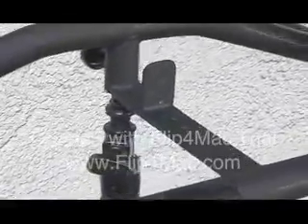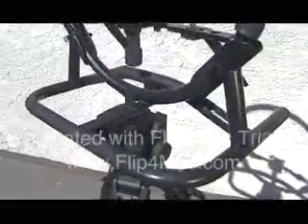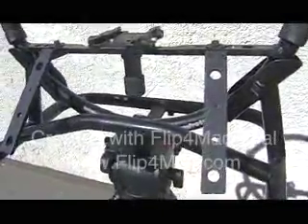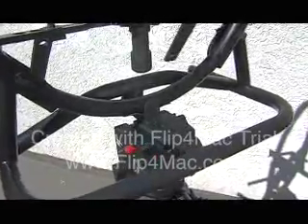Fig Rig Overview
overview of fig rig